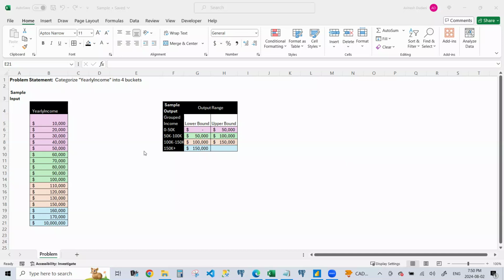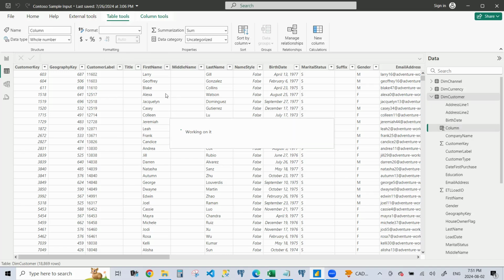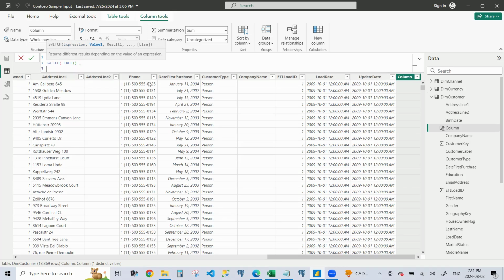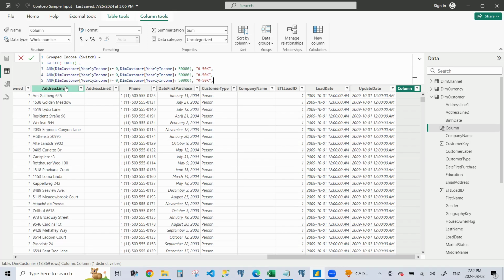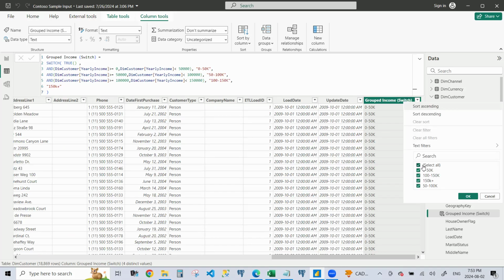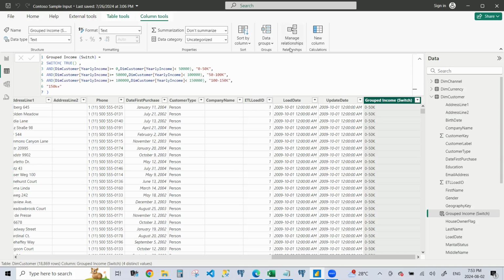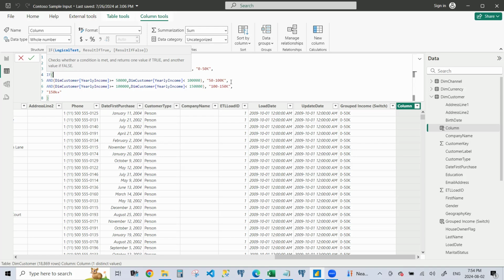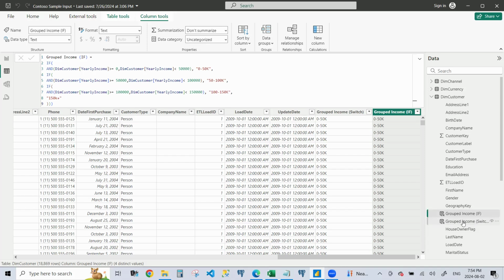Switch and Nested IF DAX functions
How to create custom groupings applying the "SWITCH" and "IF" functions using DAX in Power BI